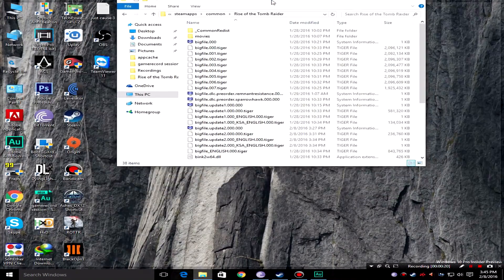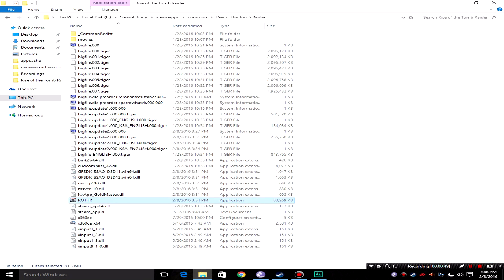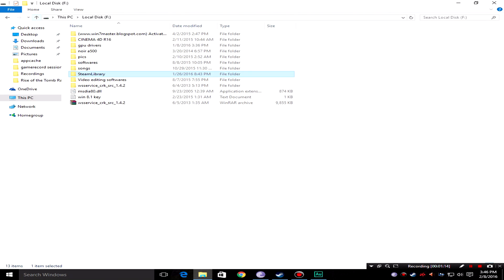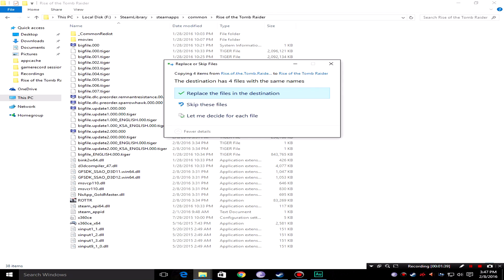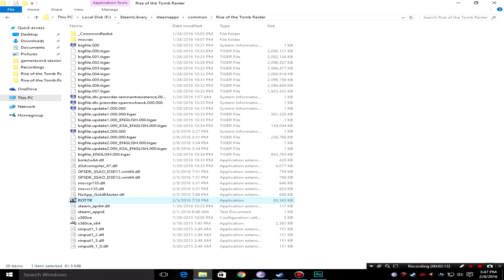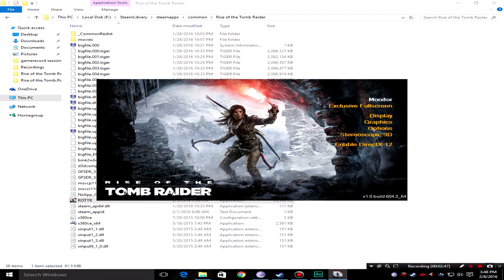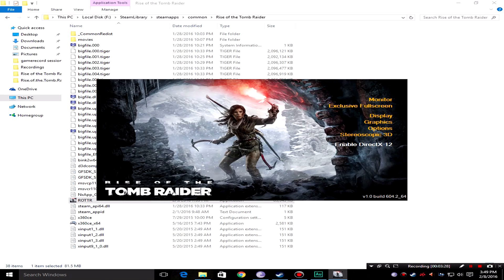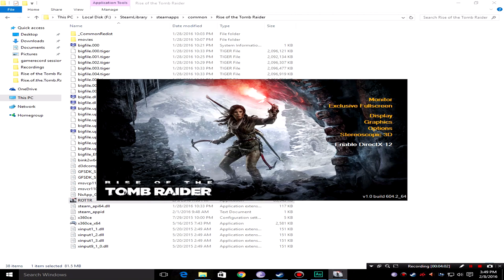Rise Of The Tomb Raider PC Enable Directx 12 Mode Found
Yo guys!
So i was looking through making that patch comparison video that is on my channel and i discovered this new directx 12 mode.